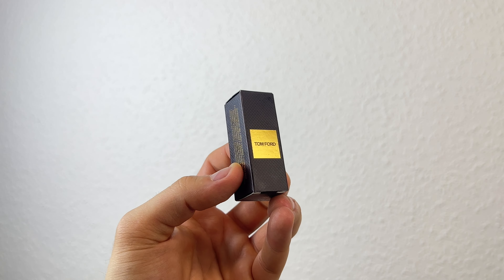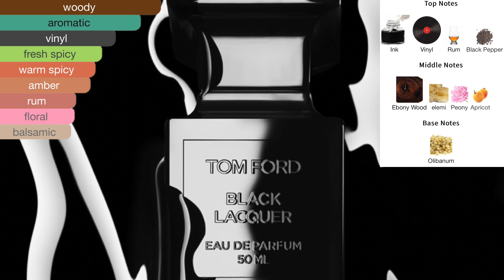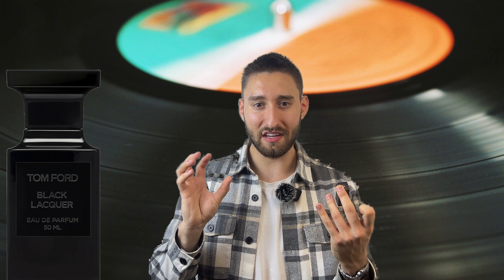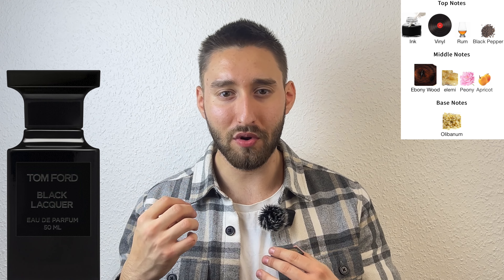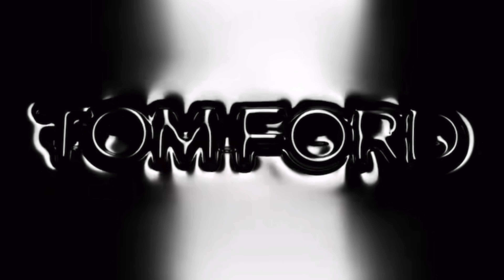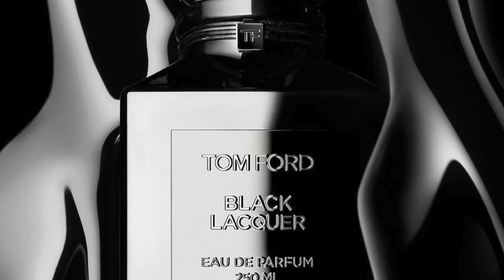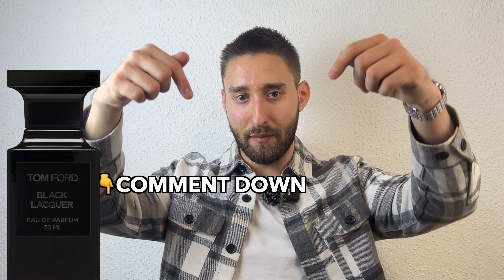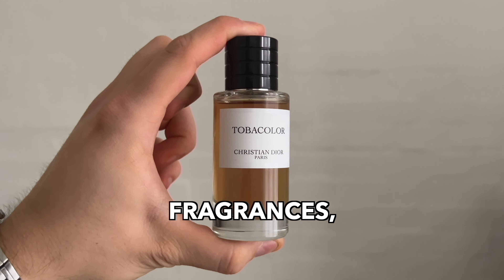Tom Ford Black Lacquer Review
Hello Gentlemen. 👋
In this video, I will review the brand new Tom Ford fragrance, Tom Ford "Black Lacquer".
I will talk about what the fragrance smells like and the overall scent profile, longevity, projection, price and lastly, I will give this fragrance a MENS IMPROVEMENT Rating.

Timestamps:
0:00 - Tom Ford Black Lacquer Review
0:29 - Tom Ford Black Lacquer
3:48 - Tom Ford Black Lacquer Performance
4:43 - Tom Ford Black Lacquer 50 ml Price
5:36 - My Final Opinions & Rating
8:00 - Tom Ford Black Lacquer 2024

The MENS IMPROVEMENT YouTube channel is dedicated to make YOU look, feel, smell and be like the best possible version of yourself.